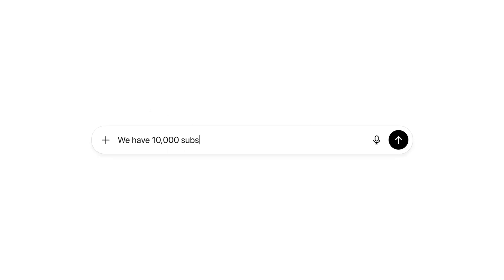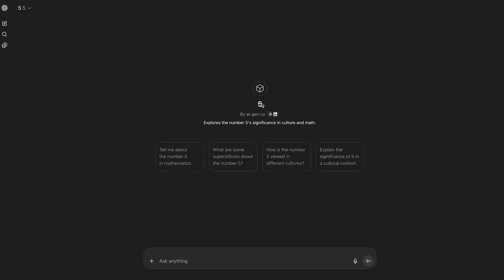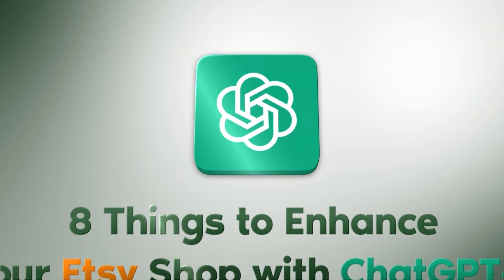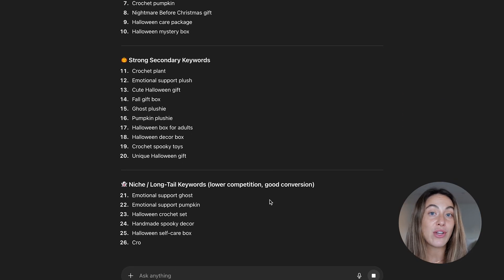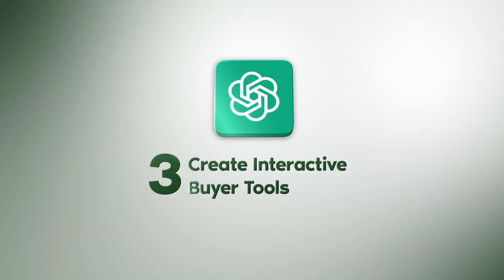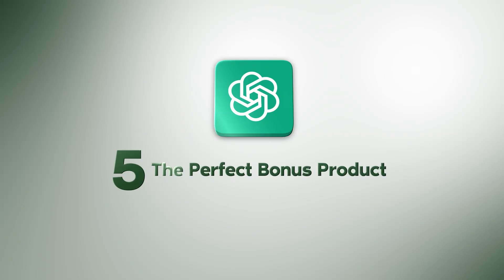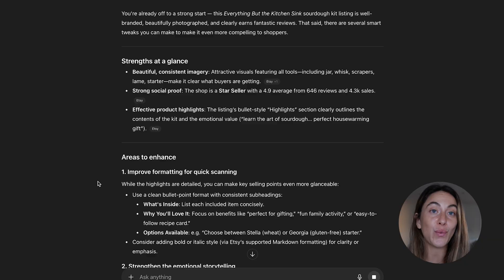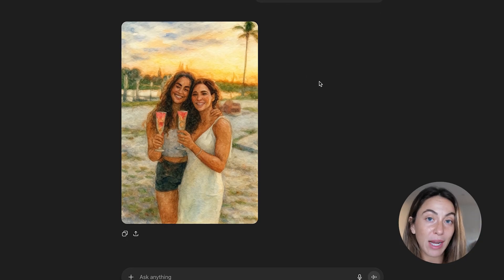How I Outsmarted 99% of Etsy Sellers Using ChatGPT 5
Get Lifetime Access to the #1 Etsy Product Research Tool for only $67

⚙️ ChatGPT 5 just launched — and it’s a complete game changer for Etsy sellers.
In this video, I’ll break down what’s new in ChatGPT 5 and show you 8 powerful ways to use it to optimize your Etsy listings, boost conversions, and grow your shop faster than ever before.

From rewriting product descriptions, creating interactive buyer tools, improving SEO keywords, and even generating lifestyle mockups — ChatGPT 5 can now handle tasks that used to take weeks in just hours.

✨Whether you’re new to AI or already using it, ChatGPT 5 will completely change the way you sell on Etsy.

Watch until the end to see how you can use ChatGPT 5 to create and sell products and even build your own Etsy business coach!

🎯 Ready to take your Etsy shop to the next level?

Timestamps are provided for your convenience so that you can jump to the most important sections.

00:00 – Intro
01:12 – 8 powerful Etsy use cases with ChatGPT 5
01:20 – Rewrite your Etsy listings for higher conversions
02:12 – Generate complete keyword lists for Etsy SEO
02:53 – Create interactive buyer tools (size guides, quizzes)
03:14 – Maintain consistent brand voice across emails & social posts
03:40 – Create bonus digital products to upsell or bundle
05:02 – Use ChatGPT 5 as your Etsy advisory board for listing images
05:23 – AI voice coach for shop management
05:45 – AI image generator for product mockups & personalization
06:15 – Outro